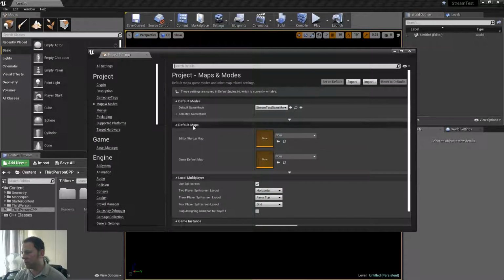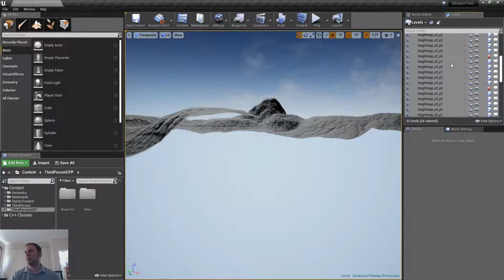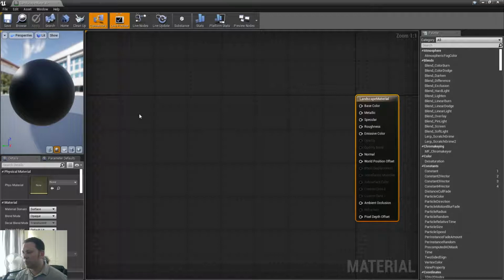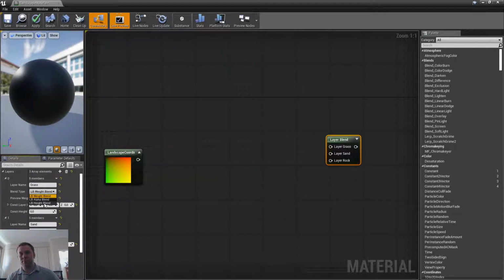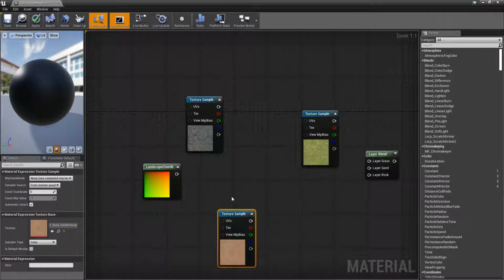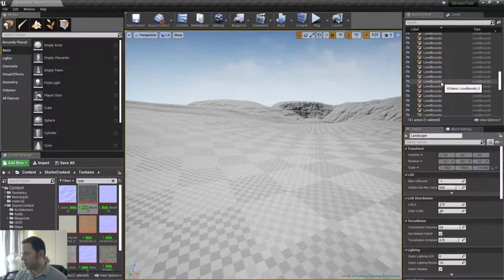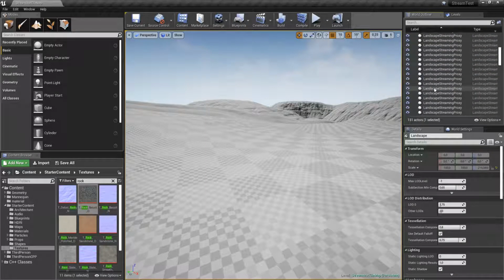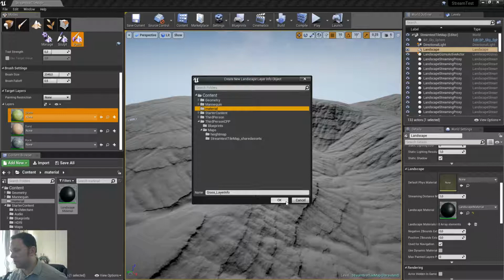5. World Creator 2 To Unreal Engine World Composition ( 8x8Km ): Landscape Material Setup